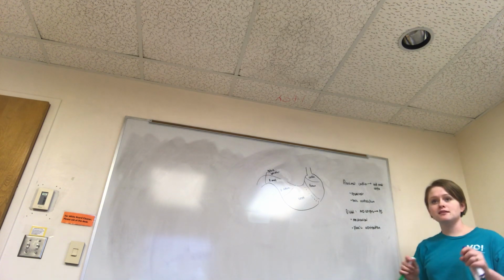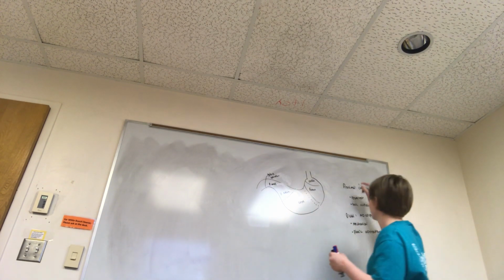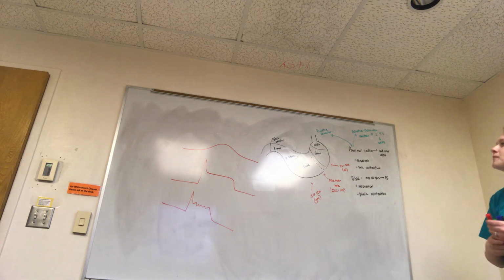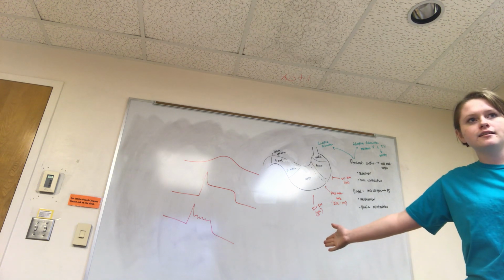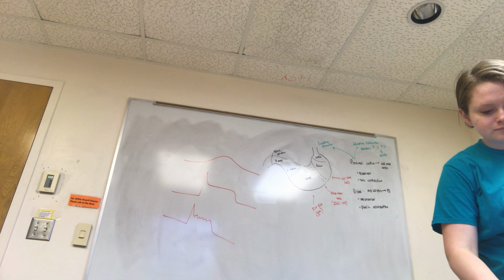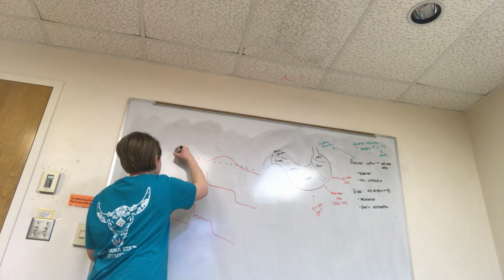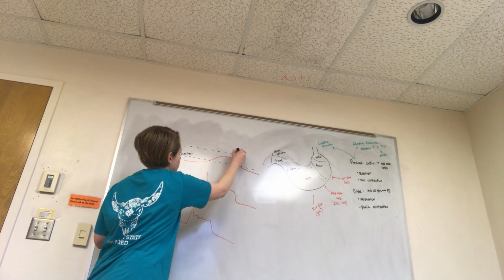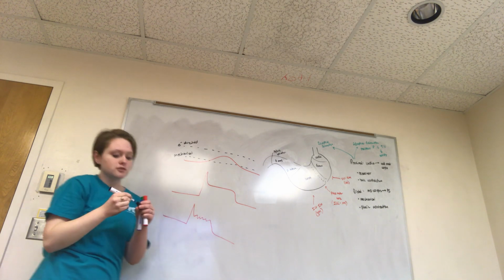Chapter 7 Phys 3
Gastric Motility